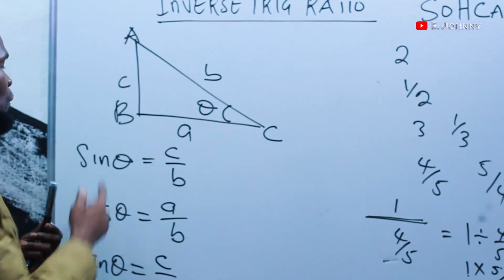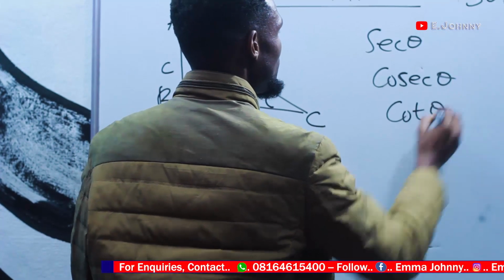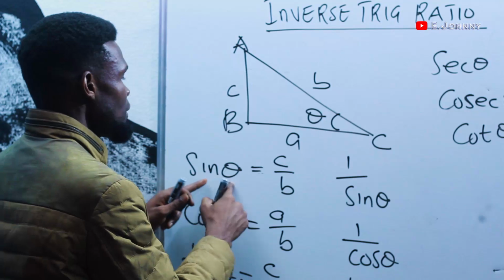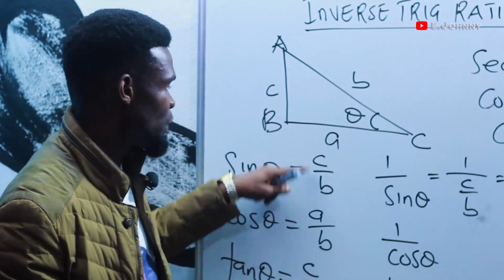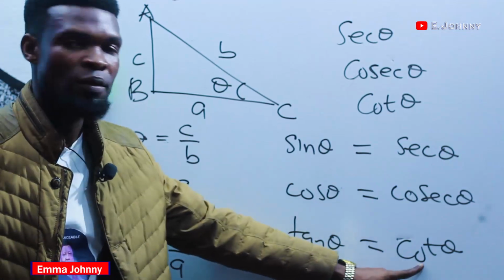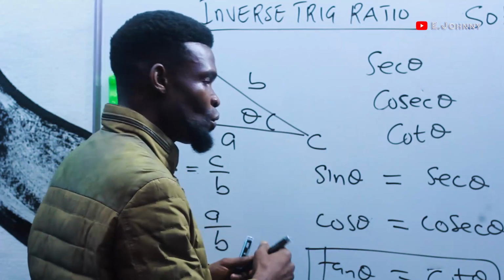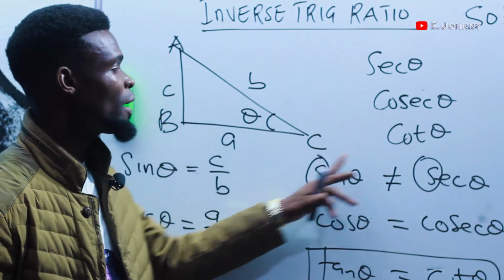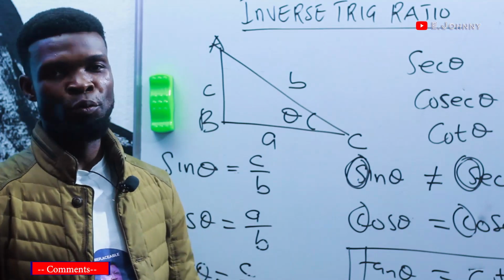Trigonometry 10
For A level students and jambites